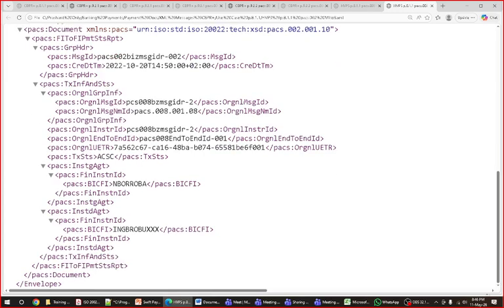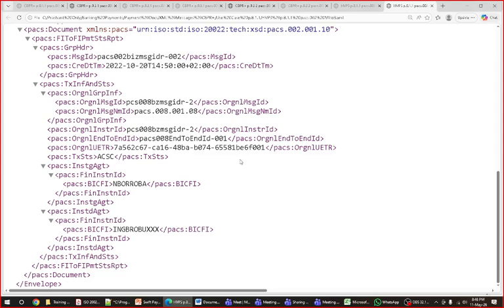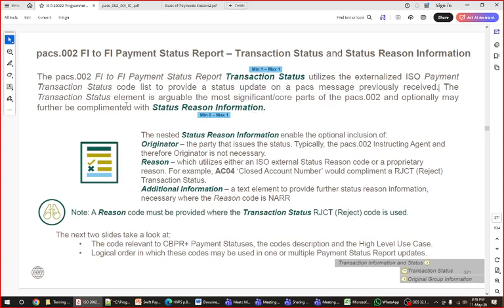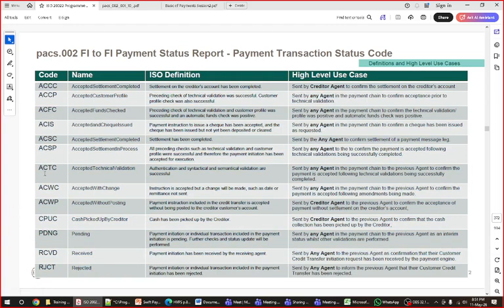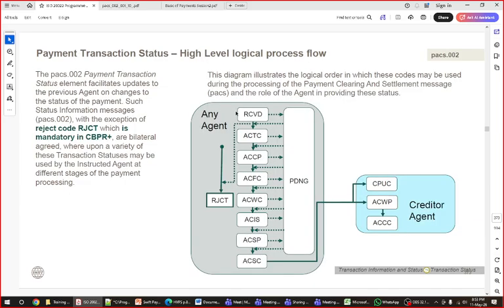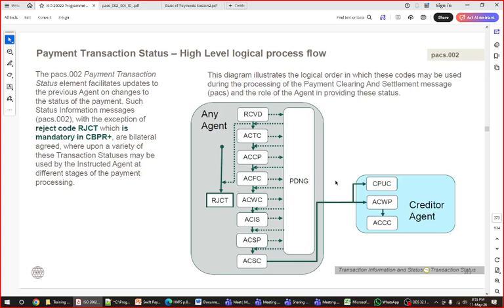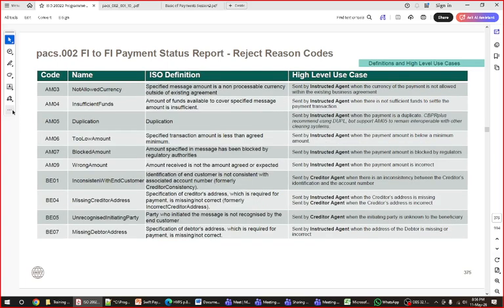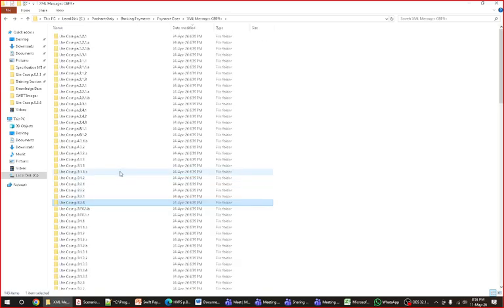PACS.002 Status of Payment || SWIFT || CBPR+ || ISO20022 | Full Video @ WA